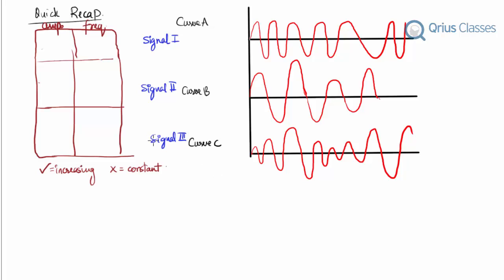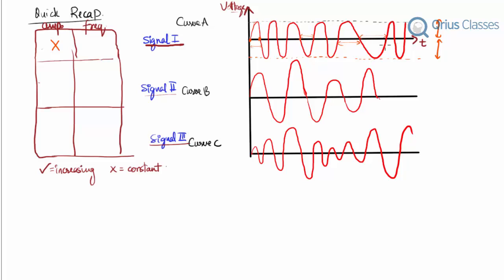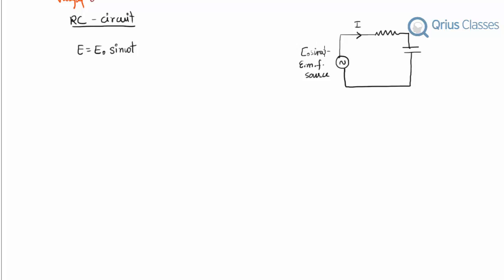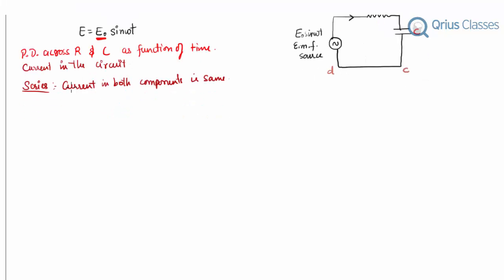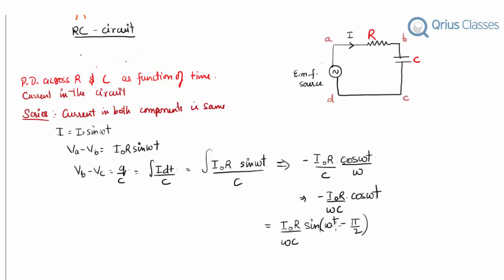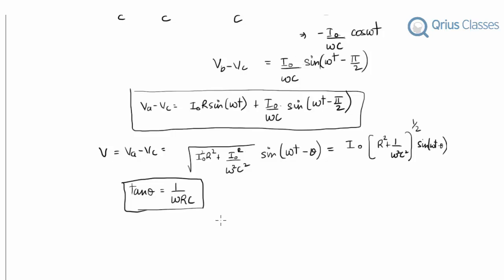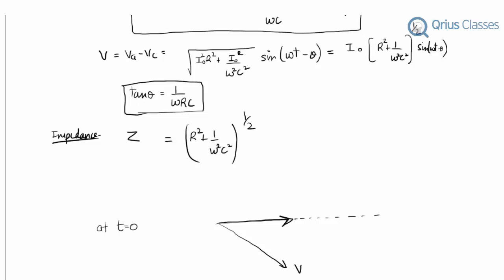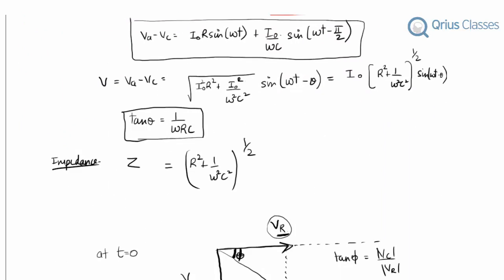RC circuits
Introduction to RC circuits for the preparation of IITJEE/ AIPMT / AIIMS

The best lecture series on the web for preparation of IIT JEE and other entrance exams. The series is produced by Ex- IITians and people from IIM and aims to empower students with the knowledge.

In case of any query post it in comments and we will definitely reply within 24 hours or shoot us an email @